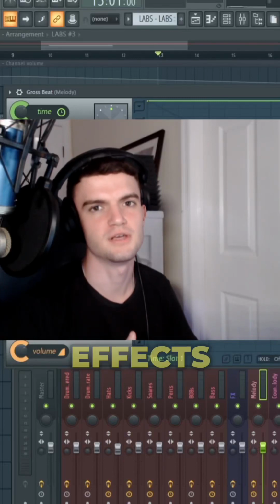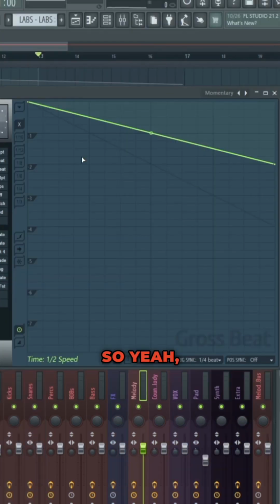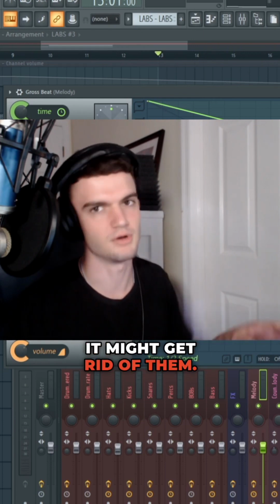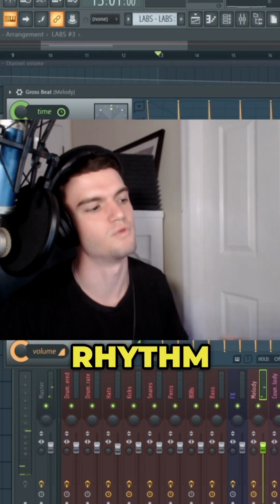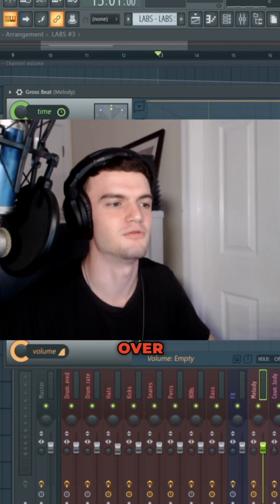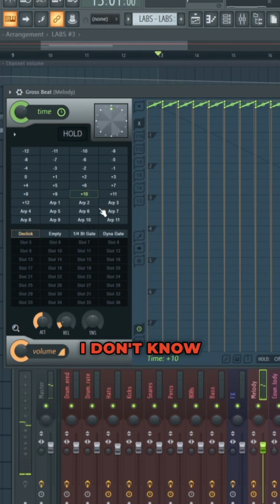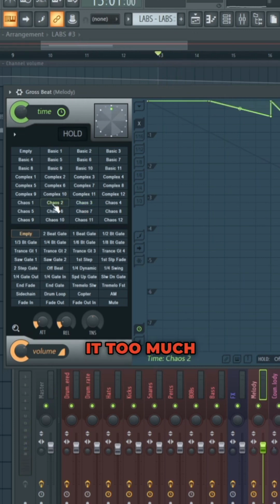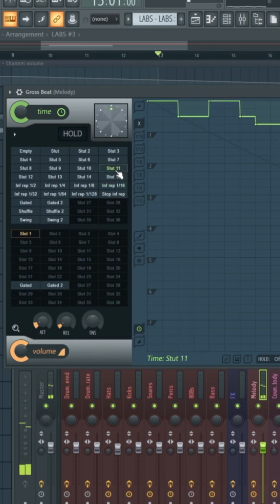Best Gross Beat Effects